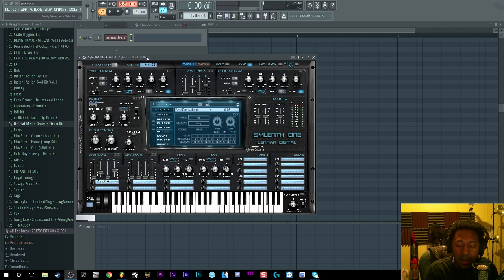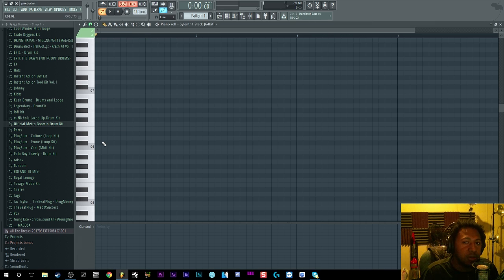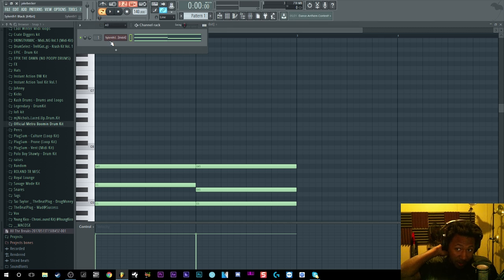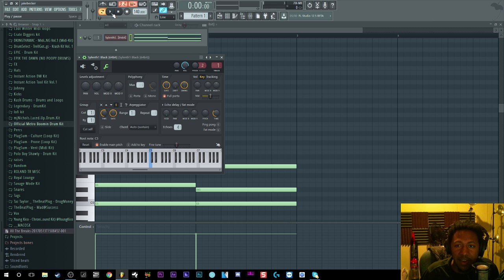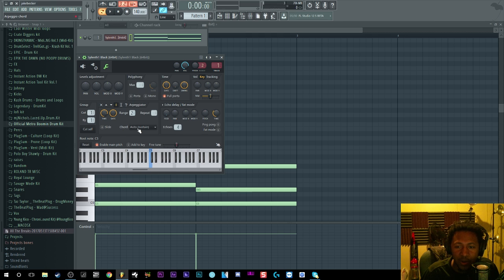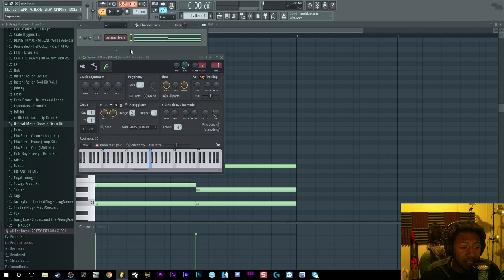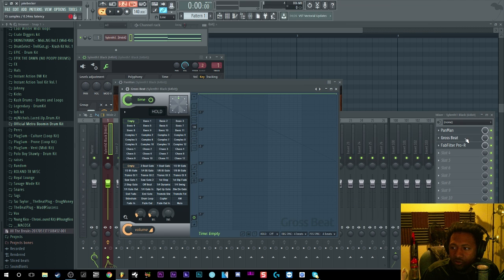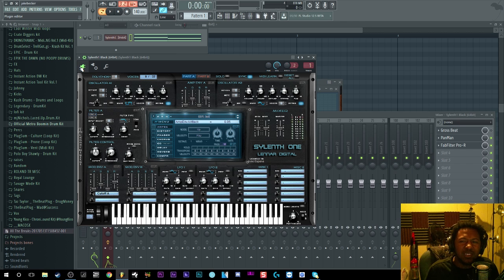How to Make a Custom Arp Sound (FL Studio Tutorial)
In this video I will show you how you can make your own arp in FL Studio with any sound you want to use.